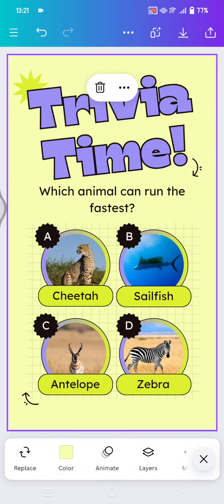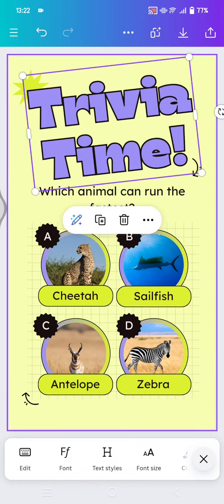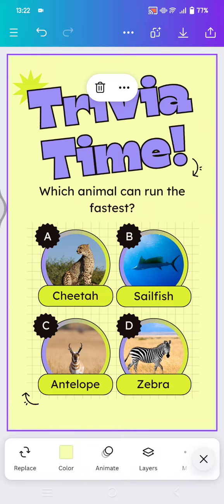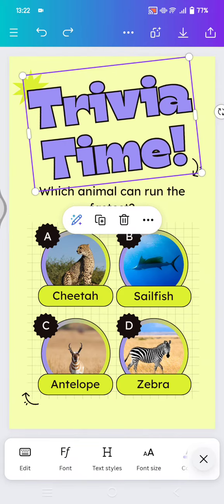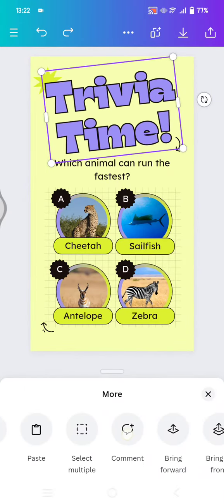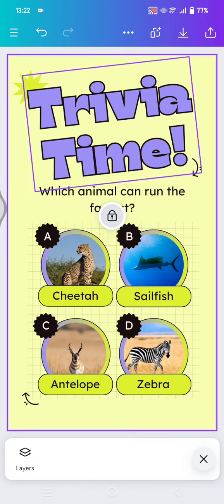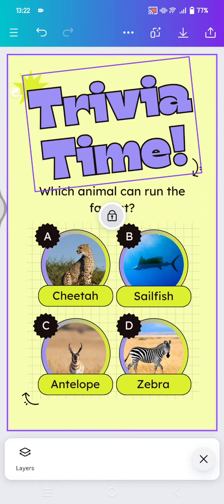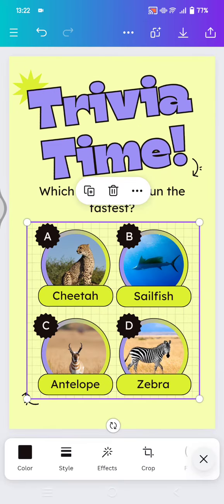[NEW UPDATE] How to Lock the Position of Texts, Elements, or Photos in a Canva Design on Mobile?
Learn how to lock elements in Canva by watching this tutorial